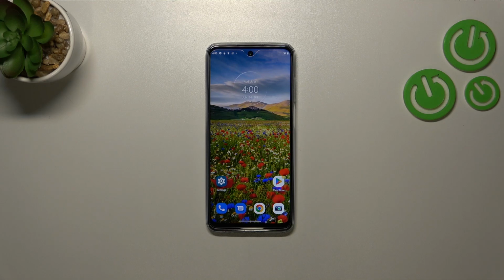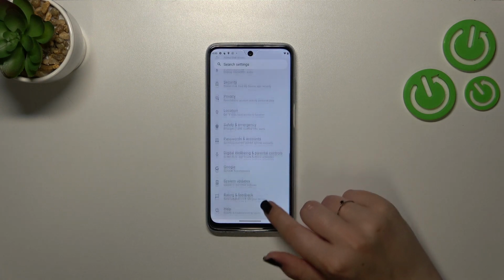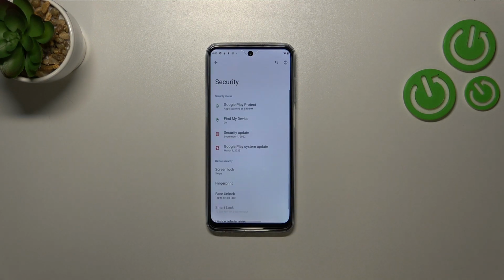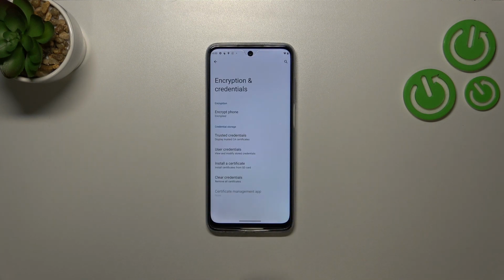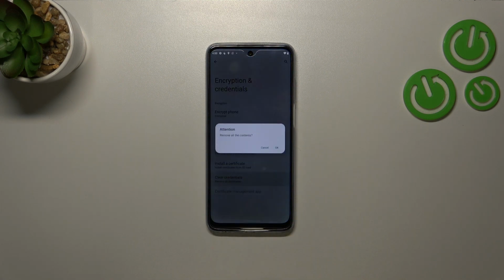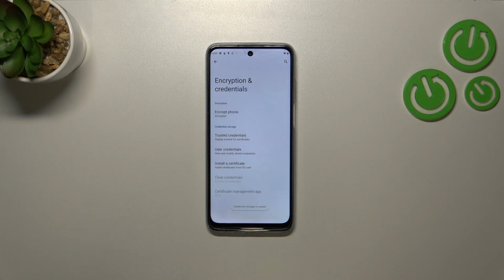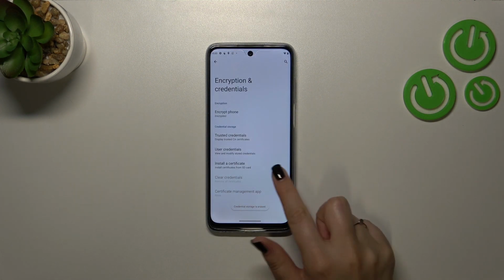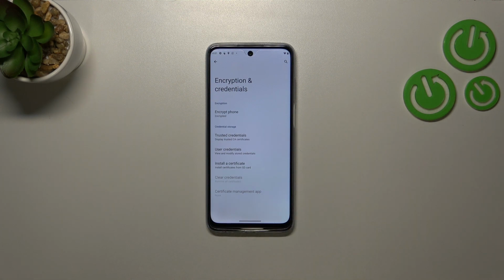How to Clear Credentials on MOTOROLA Moto G32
Hi! Stay here if you want to know how to clear credentials on MOTOROLA Moto G32. Credentials are certificates or digital identities that allow your smartphone to establish secure connections with various services, such as websites, Wi-Fi networks and more. Visit our YouTube channel if you want to know more about MOTOROLA Moto G32.

How to wipe all credentials on MOTOROLA Moto G32? How to clear credentials on MOTOROLA Moto G32? How to remove all credentials on MOTOROLA Moto G32?